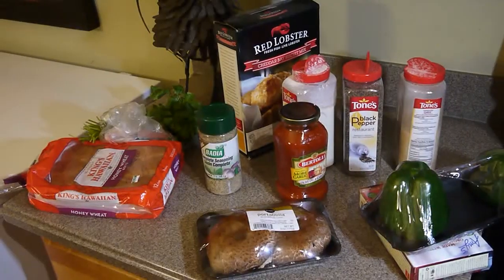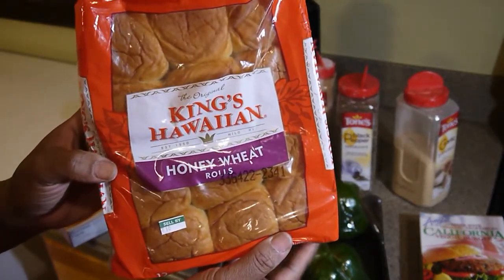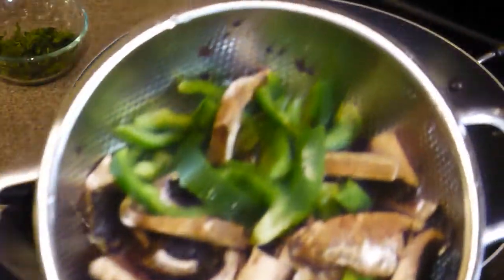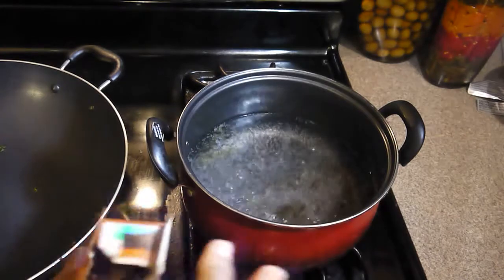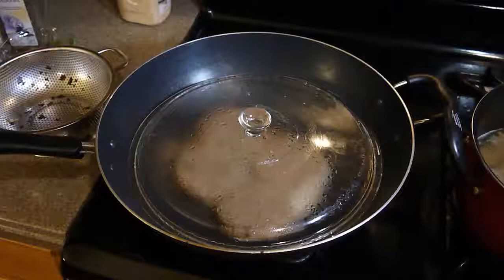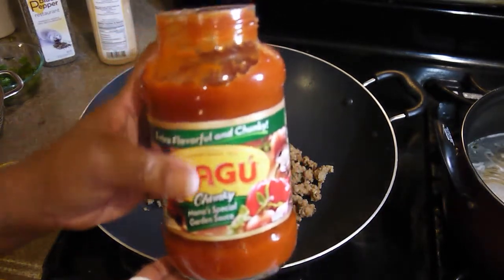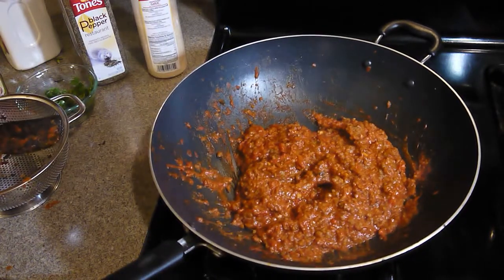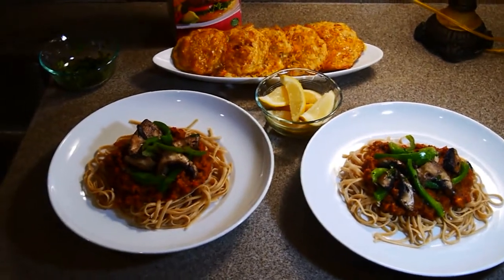Meals for 2 People } Homemade Organic Veggie Spaghetti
Eating Healthy does not have to be boring and tastless, you will enjoy my meals for two. This delicious meal was created using the Amy's Organic California Veggie Burgers. Learn how to create delicious simple meals while eating healthy; enjoy.